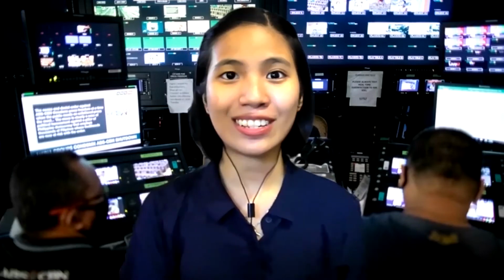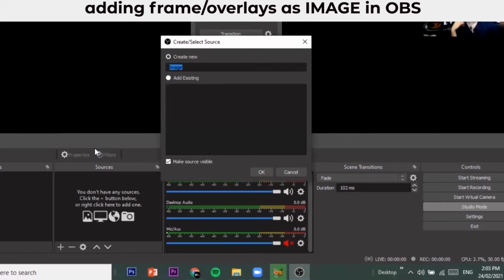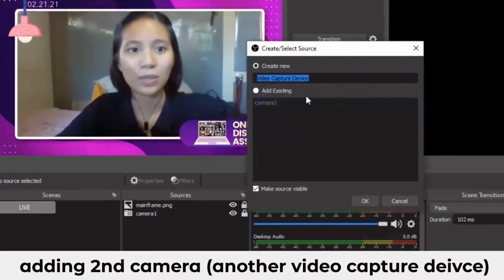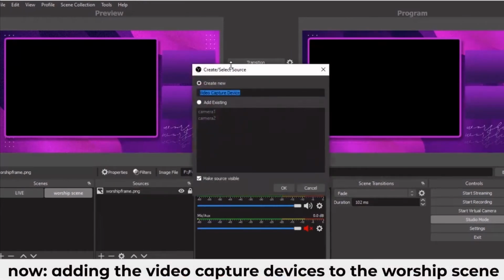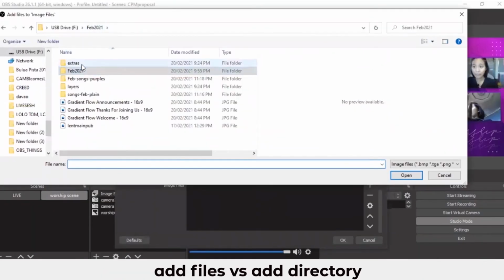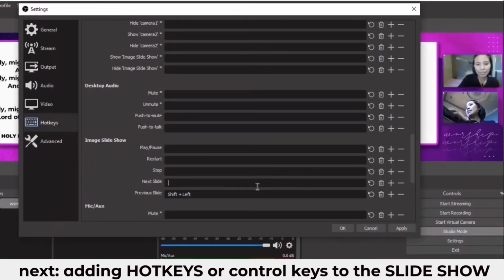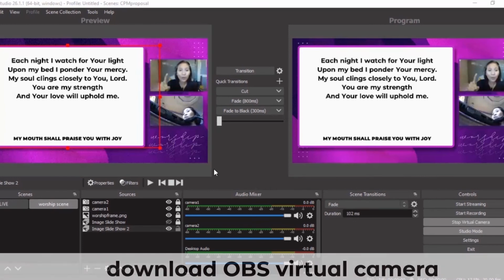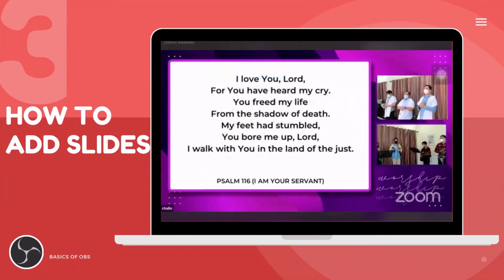How to do Basic Visual Set-Up from OBS to ZOOM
Ever since we've shifted to online activities, the technical/media ministry had to level up their game. Here's our way of sharing to you how we are doing the visual media in our ministry.

01:19 Adding overlays/frame in OBS
03:30 Adding multiple cameras/video capture devices in OBS
07:35 Adding slides/song lyrics in OBS
12:28 Connecting OBS Camera to Zoom Output

Feel free to message us in facebook @cya.cagayandeoro 📩